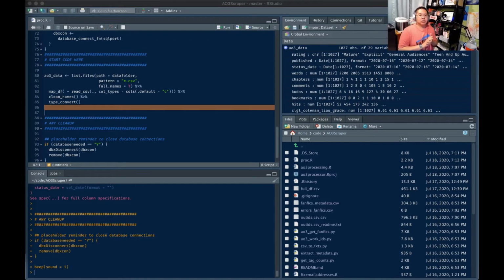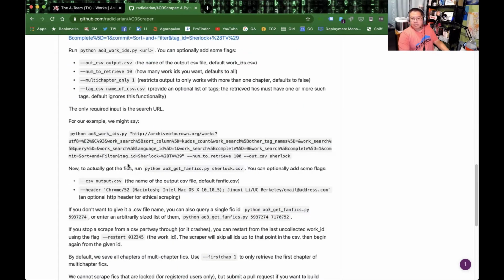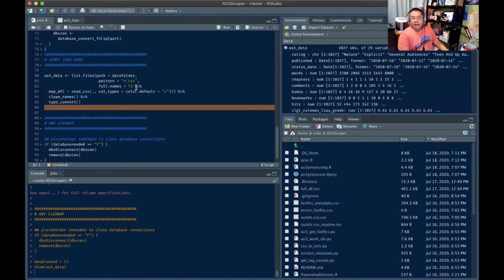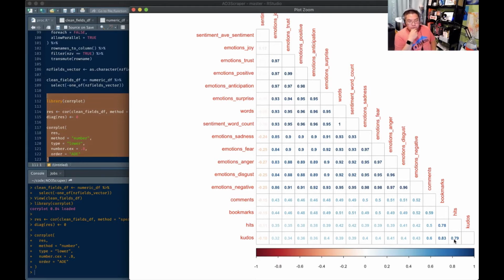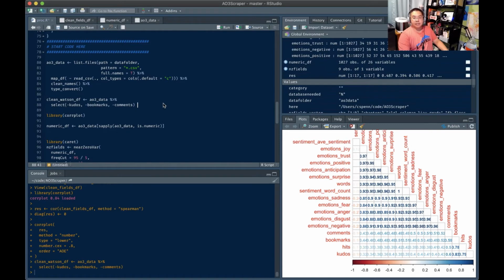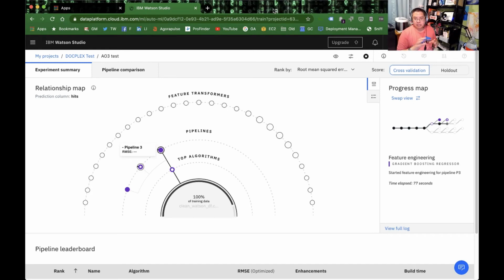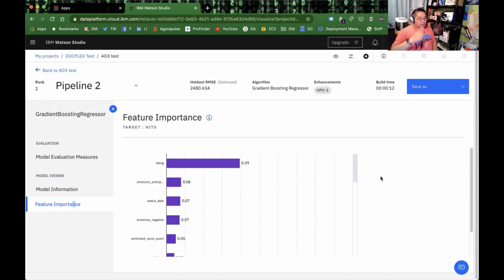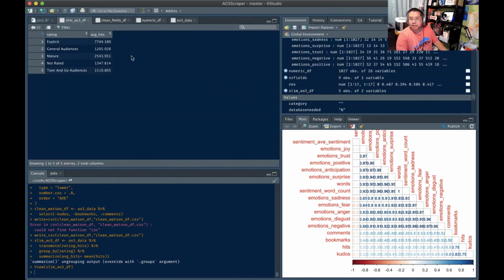Saturday Night Data Party: Analyzing Text Metrics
In this week's Saturday Night Data Party, we look at some metrics available from the popular fan fiction site Archive of Our Own (AO3) and see what we can learn about predicting the popularity of a piece of content.